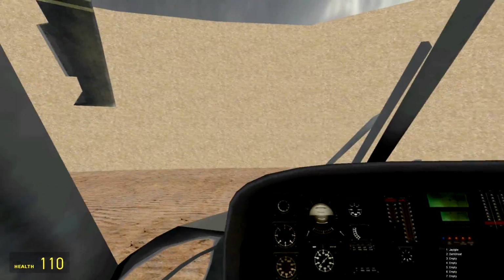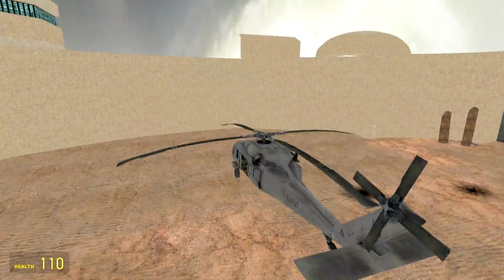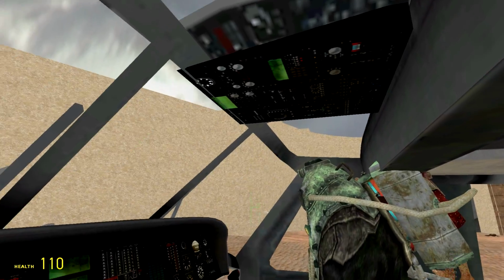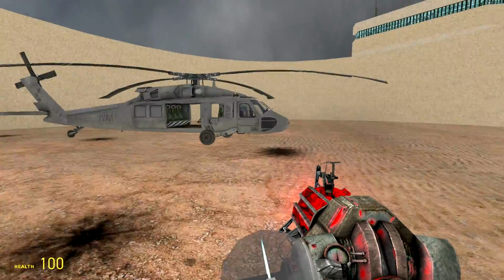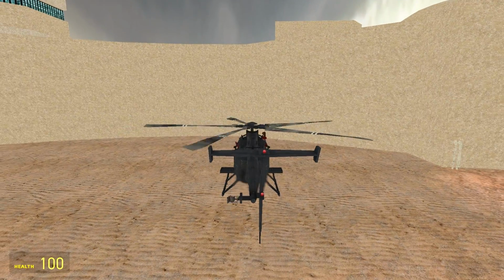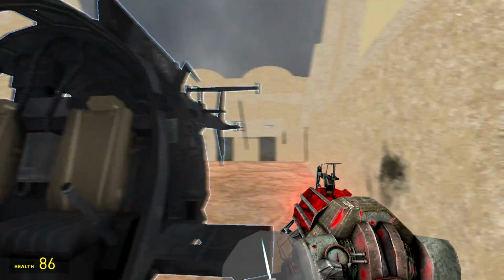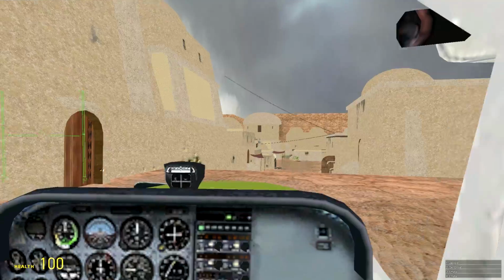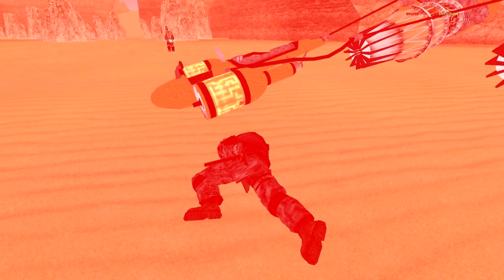GMod Funny Moments | How to fly a helicoper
Some more Garry's Mod fun with my good friend Jonathan :D